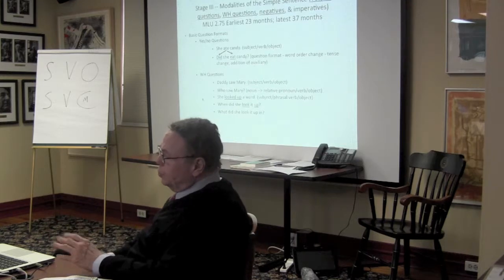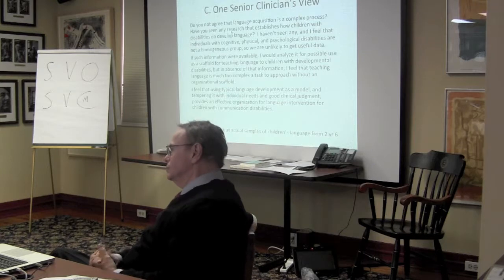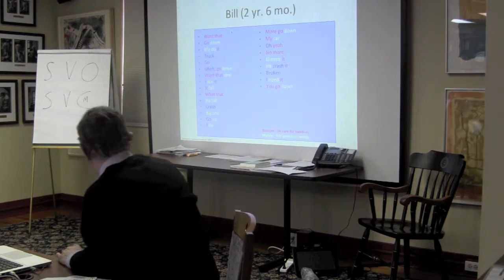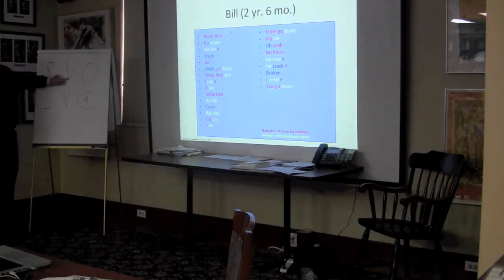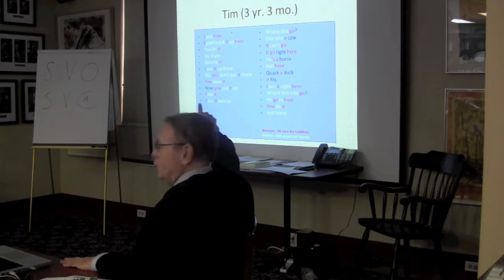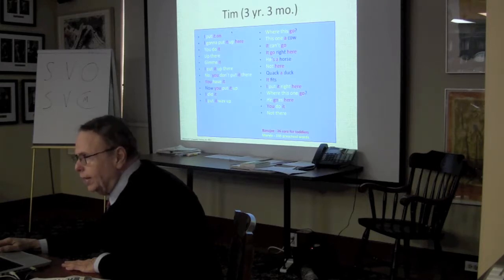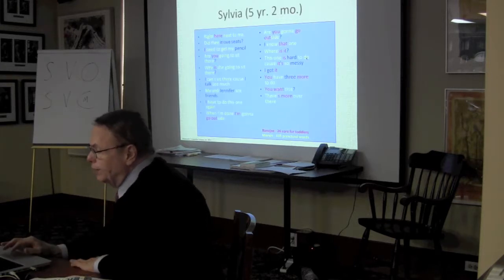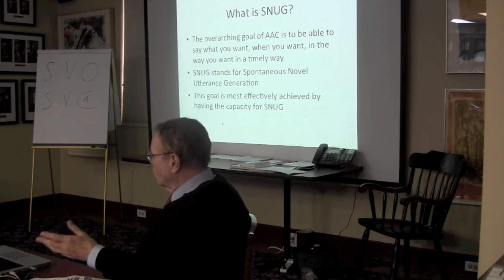BROWNS STAGES PART 2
Bruce Baker at PALSS